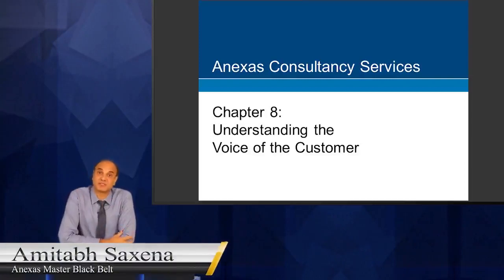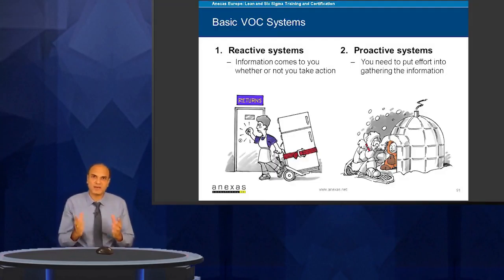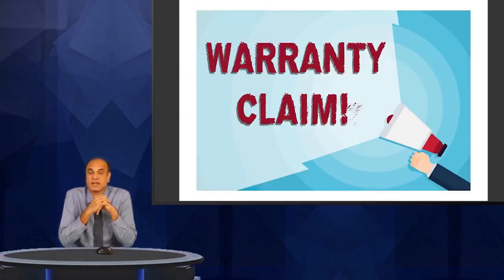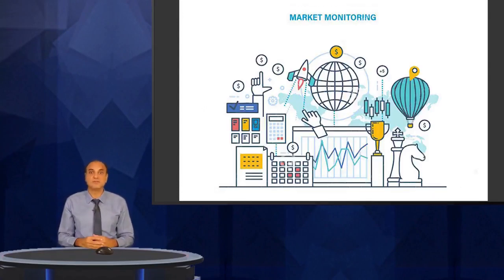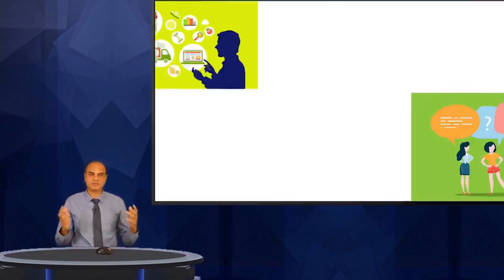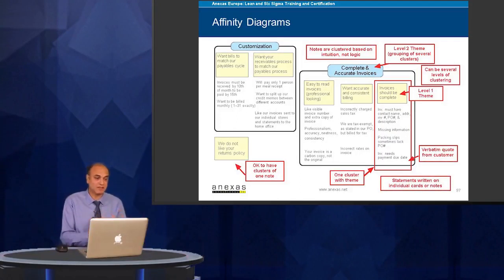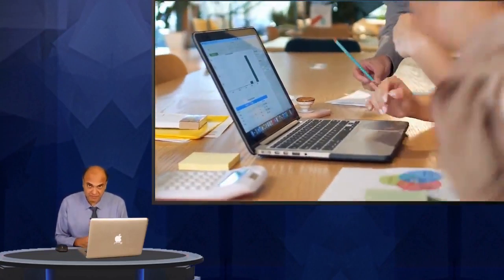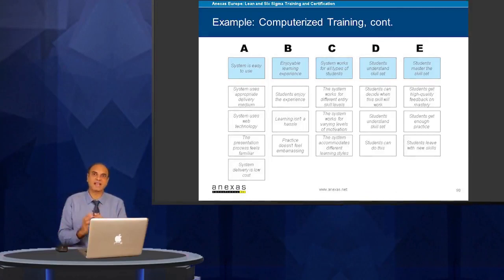VOC | Lean Six Sigma Green Belt | Amitabh Saxena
The Voice of Customer or VOC in Lean Six Sigma is about understanding customers' opinions and implementing them in your products or services. In this short video, you will learn the types of VOC, the ways to gather them, and the tools involved. To deal with VOC which other tools you can think of?

UAE
Phone:
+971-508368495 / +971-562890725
Mail:

India
Phone:
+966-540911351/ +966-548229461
Mail: